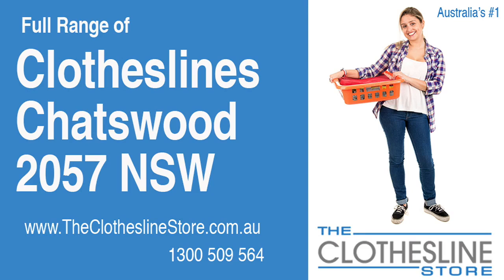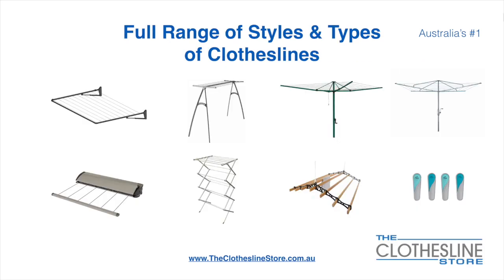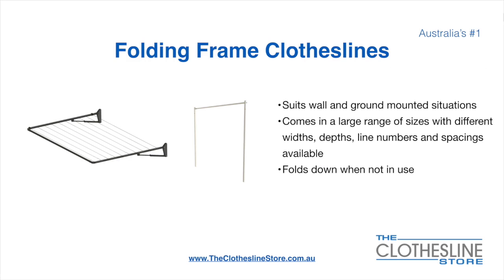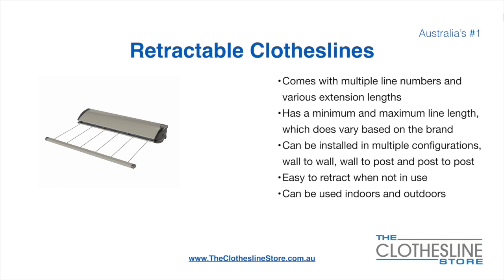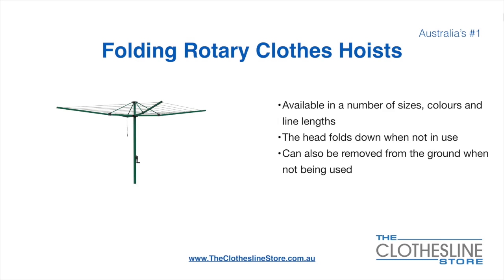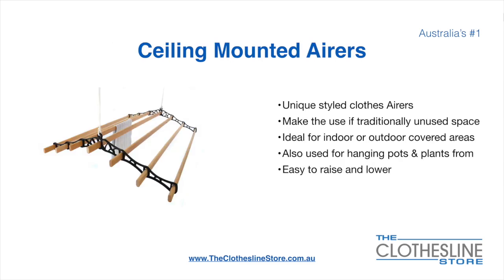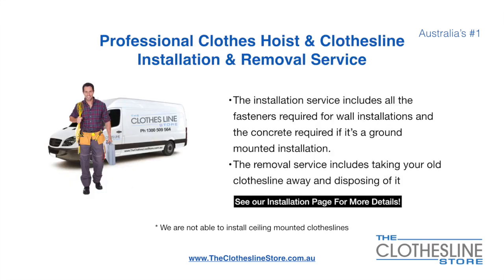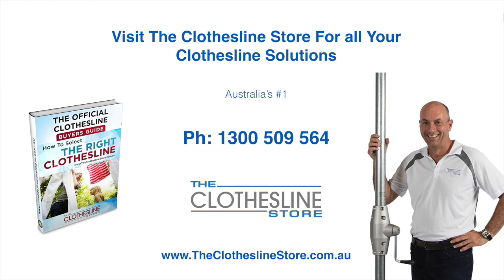If You're Looking For a New Clothesline in Chatswood 2057 NSW We Have a Solution For You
If you are looking for a new clothesline in the Chatswood 2057 NSW area we have a solution for you

- Retractable
- Portables

So for all your clothesline solutions in Chatswood 2057 NSW visit us